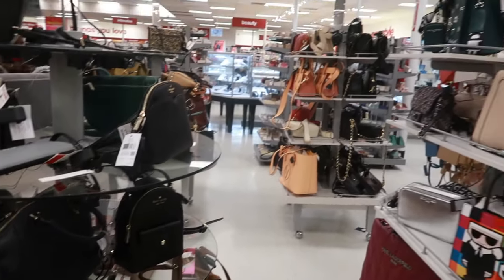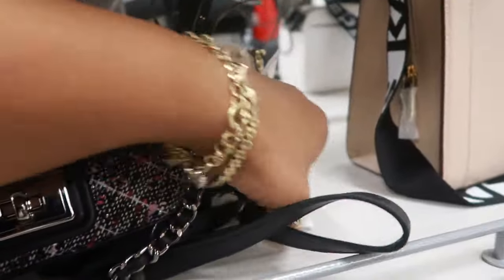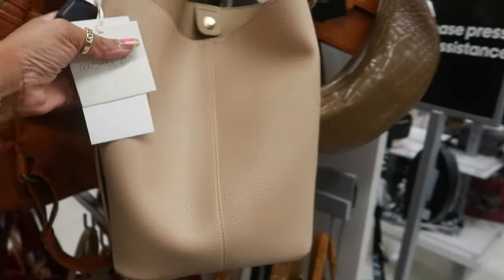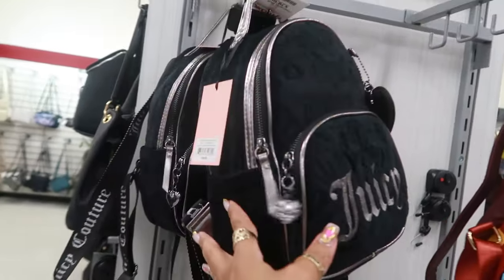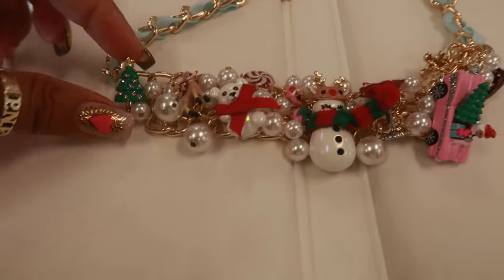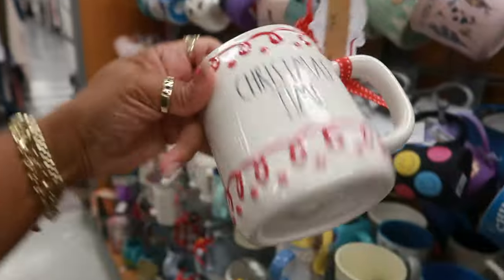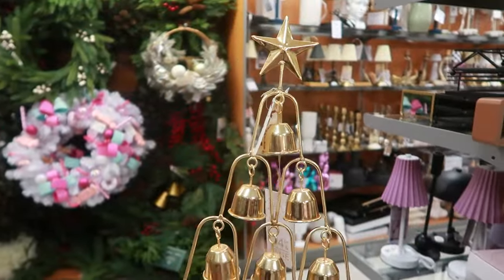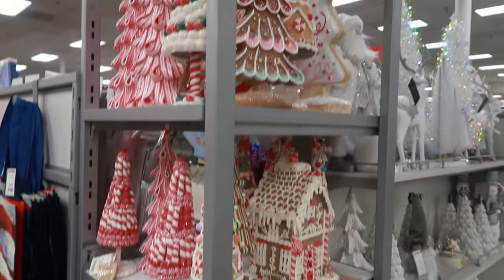TJMAXX * NEW FINDS* BAGS/DECOR & MORE